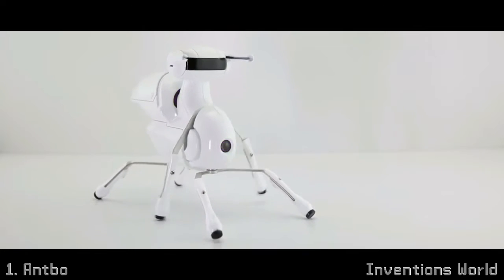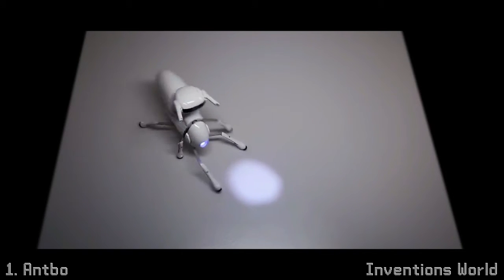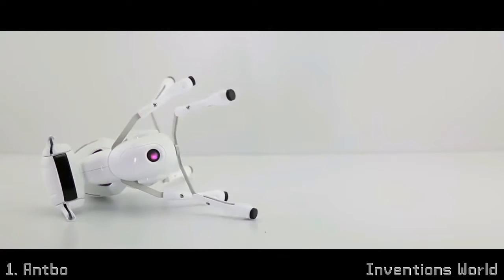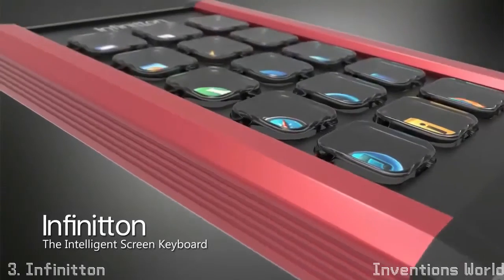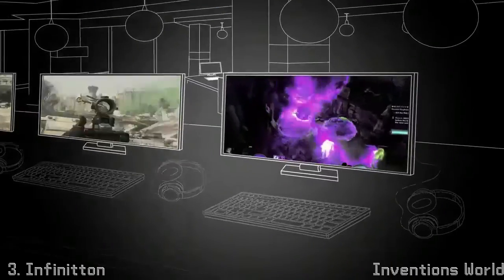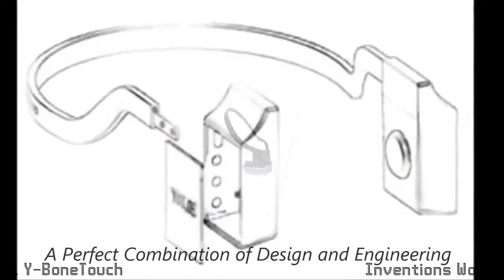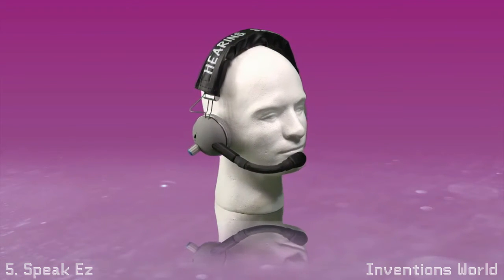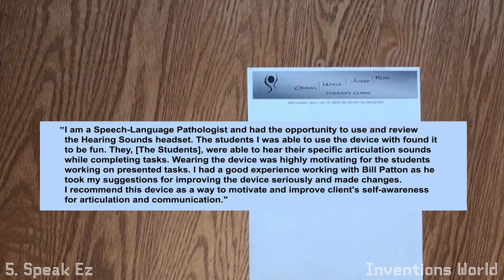5 Amazing Inventions You Didn't Know Existed - Antbo, Nozzer, Infinittion, Y Bonetouch, Speak Ez.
5 Amazing Inventions you didn't know existed- Antbo, Nozzer, Infinittion, Y-Bonetouch, Speak Ez.

Antbo is an affordable, easy to assemble and fun to explore robot. Antbo takes less than an hour to assemble
and will teach you the basic principles of robotics and coding. Antbo can teach children and teenagers how to
code. He is a great starting point for young inventors and people interested in STEAM education (science,
technology, engineering, arts and mathematics).

NOZzER Watch – it is the world’s only device, which is capable of PREVENTING micro sleep – the most dangerous
form of unwanted sleep. NOZzER increases neural activity in the brain by affecting the tactile nerve endings,
making it impossible to fall asleep. This is versatile technology, which can be used in all life situations,
in the car or in the office or when you are wearing protective clothing, even in space.

Infinitton: The Smartest Keyboard In The World
smart keyboard, customize user interface, compatible with mac&pc run with any 3rd party application!

Probably the Best Bone Conduction Headphone Ever
Game-changing BC headphone, proprietary high efficiency transducers & ergonomic design. U'll love it

Speak Ez from Hearing Sounds, the Helping Headset
Speak Ez The headset that helps children correct their speech difficulties

WE are going to show  videos on the new futuristic inventions,  amazing inventions,technology, cool gadgets, smartphone gadgets, kitchen utensils, kitchen gadgets, kitchenaid, kitchen design, ice cream maker, iPhone gadgets, android apps, charger, solar technology and new technological products etc and many more newest and coolest inventions in this channel " Invention World".